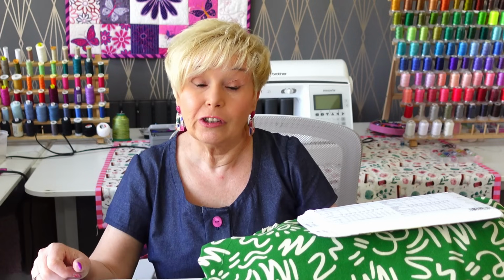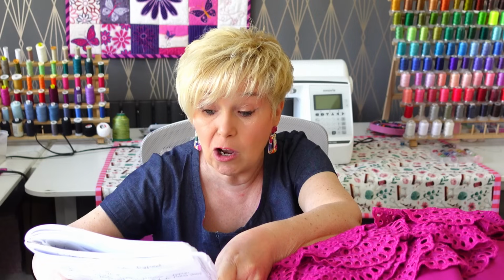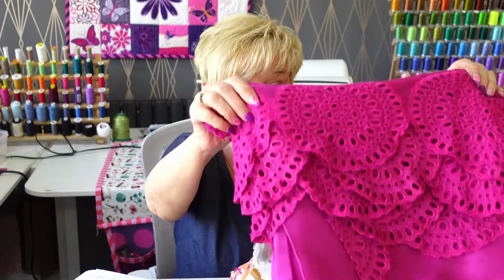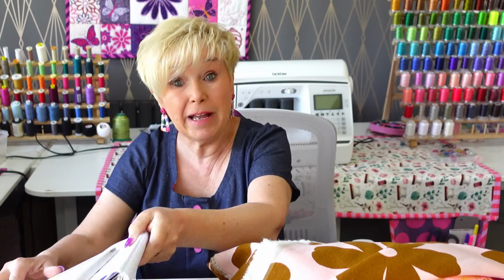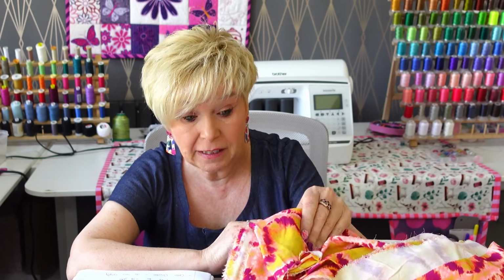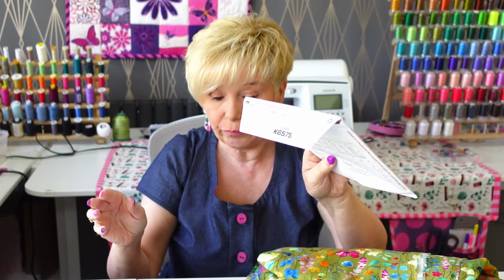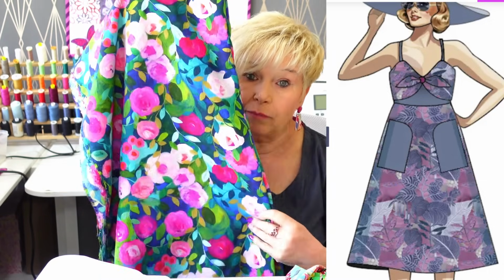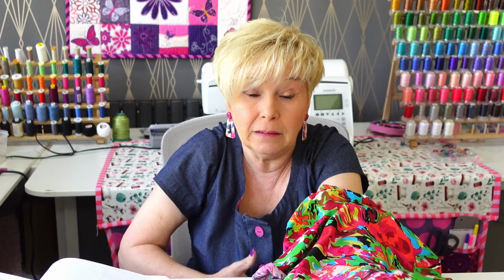SEWING 6 SUMMER HOLIDAY PIECES YOU CAN MAKE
Get ready to SEW your way to a stunning summer holiday wardrobe! In this video, I'll show you how to create a beautiful and functional wardrobe that's perfect for your summer getaway. From flowy sundresses to swimwear, I'll guide you through the process of sewing your dream summer holiday outfits. Whether you're a beginner or an experienced sewer, this video is packed with tips and tricks to help you create a wardrobe that's both stylish and practical. So grab your sewing machine and let's get started on creating your perfect summer holiday wardrobe!

PATTERNS

Know Me Patterns Jumpsuit

Sew House Seven
Sauvie Sundress

Sew Different
Summer Lovin Kaftan

Newlook 6575

Sew Different
Summer Lovin Dress

Tilly and The Buttons
Coralie Swimwear

Happy Sewing
Christine
The Gemini Stitcher xxx